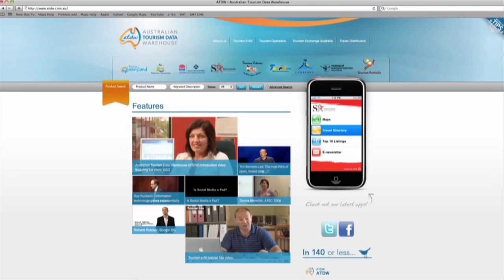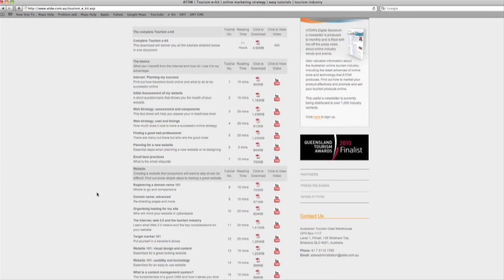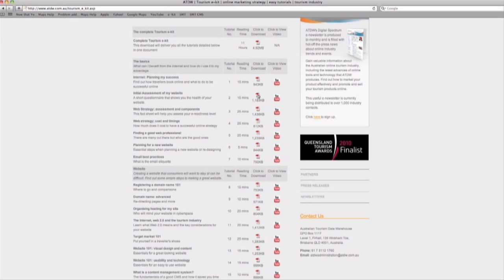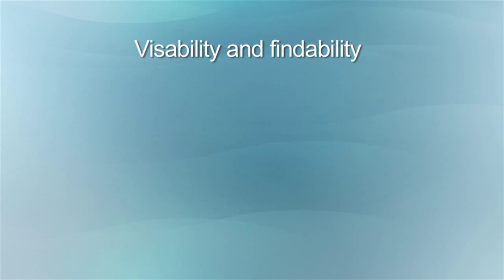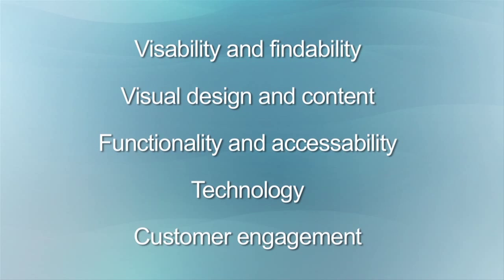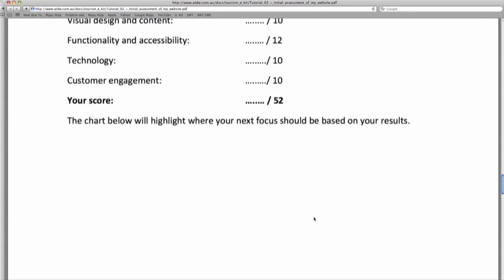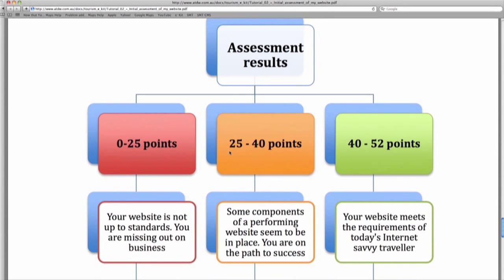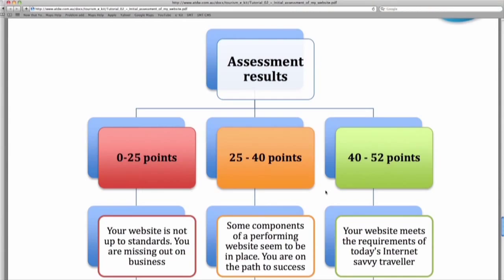Website Health check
Tourism e kit